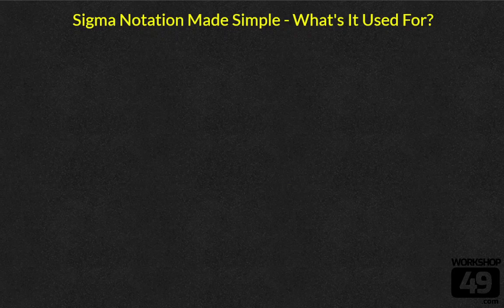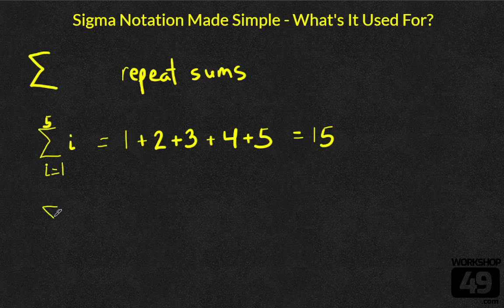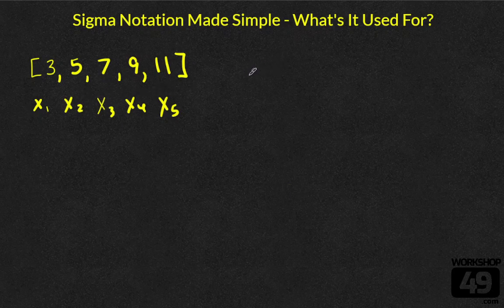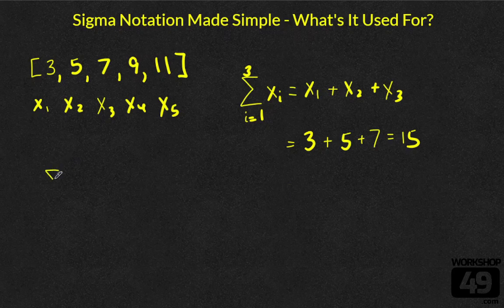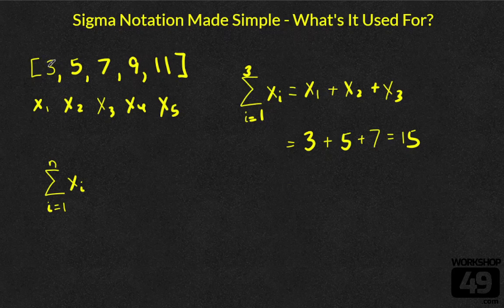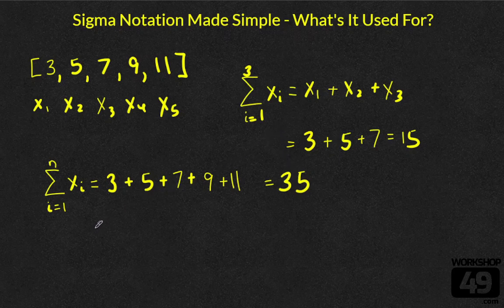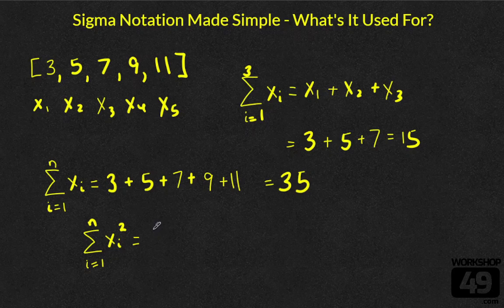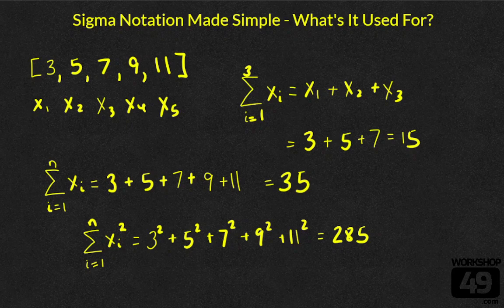Sigma Notation Made Simple - How To Do Repeat Sums in Mathematics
Learn what sigma means in mathematics, simple and easy.  How to take repeat sums, why there is an i, what to do when there is an n, and how to solve problems using sigma notation.

Repeat addition written in a simple form.
As always there is free practice and additional study support available